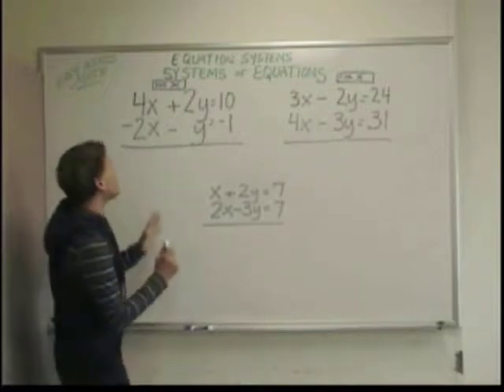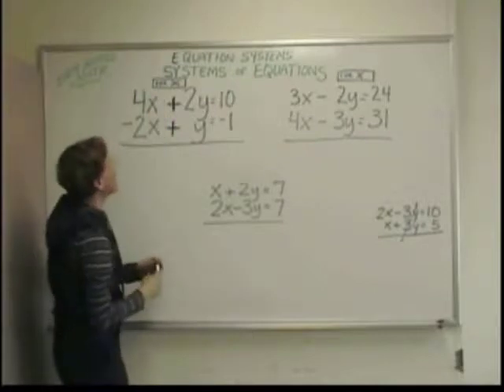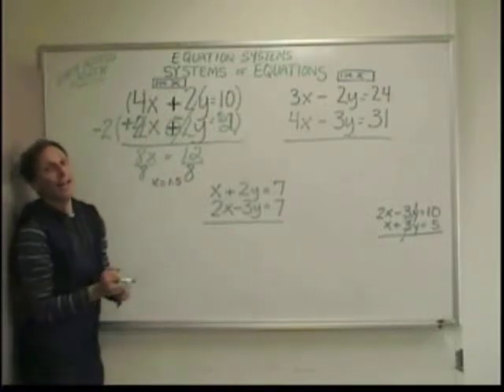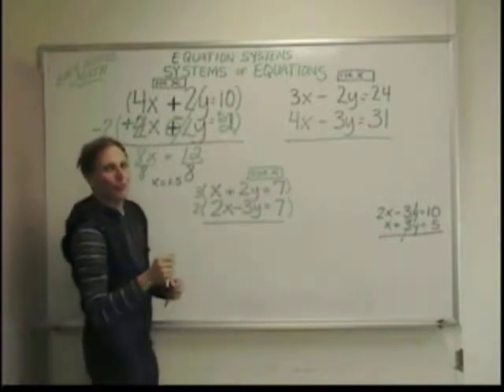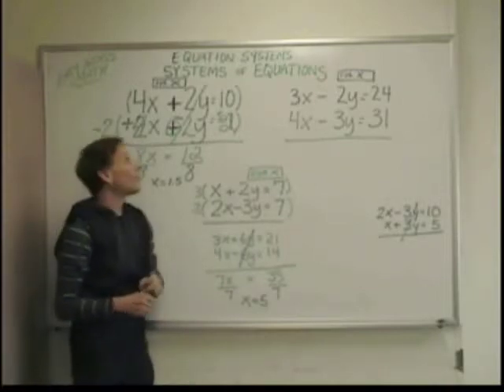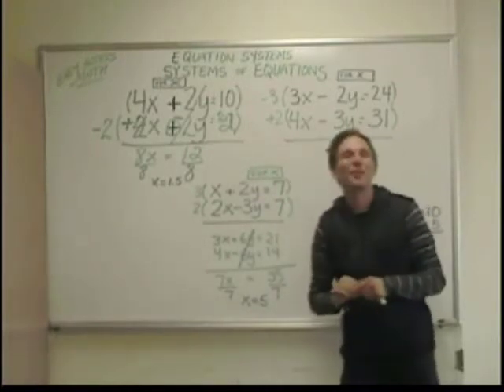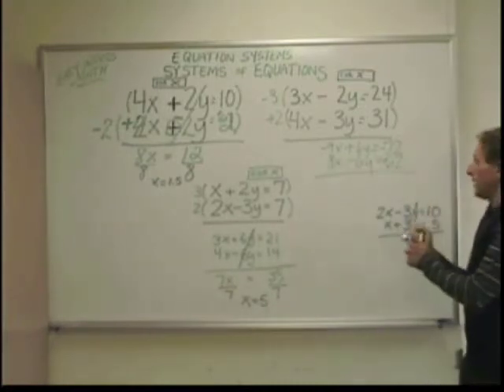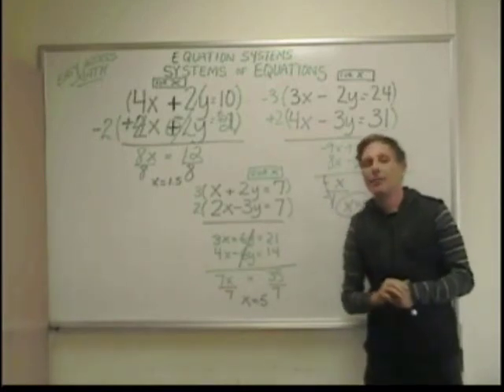EASY ACCESS MATH SYSTEMS OF EQUATIONS VERY CHALLENGING